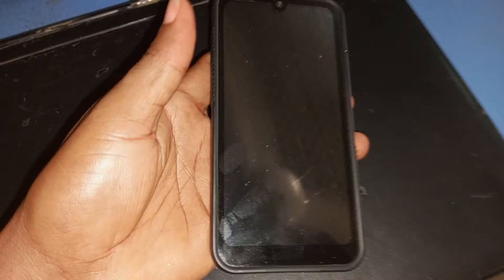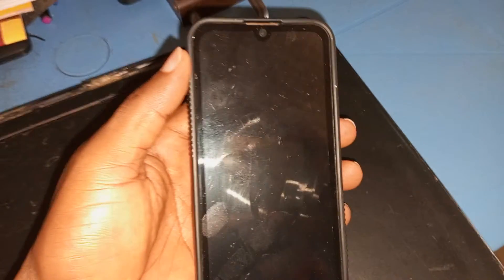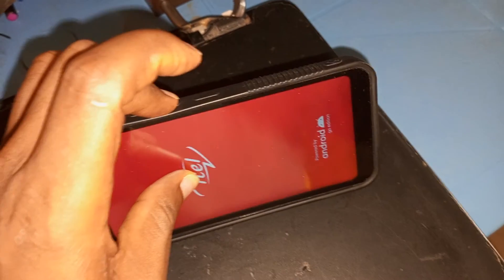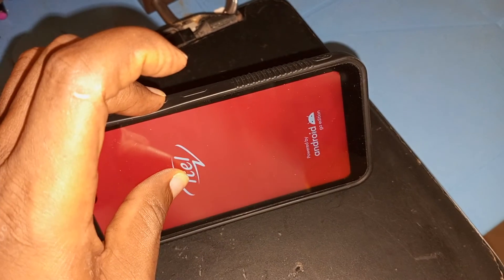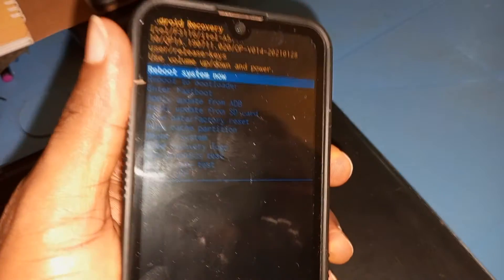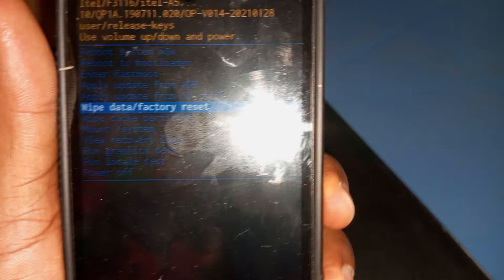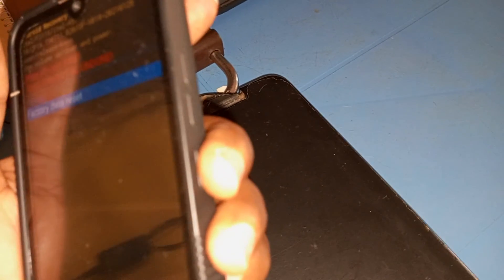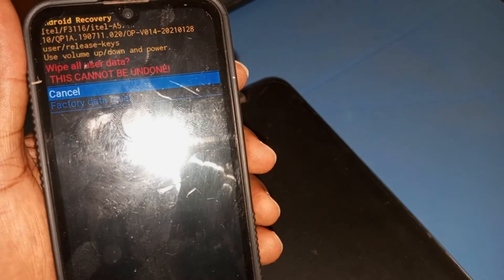How To Hard Reset Itel A37 | Factory Reset Unlock Itel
itel hard reset code | how to factory reset itel keypad phone | how do i reset my itel phone without google account | How To Hard Reset Itel A37 | Factory Reset Unlock Itel phones devices

Brain Tech returns with this video on how to hard reset Itel A37, how to factory reset unlock Itel phones devices